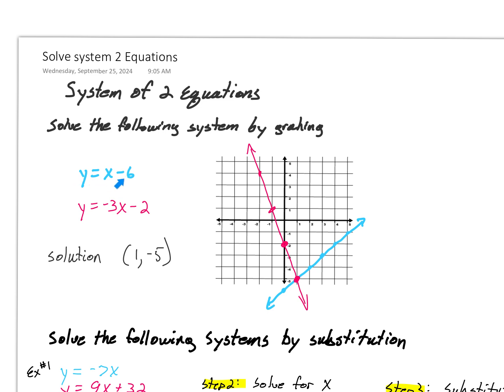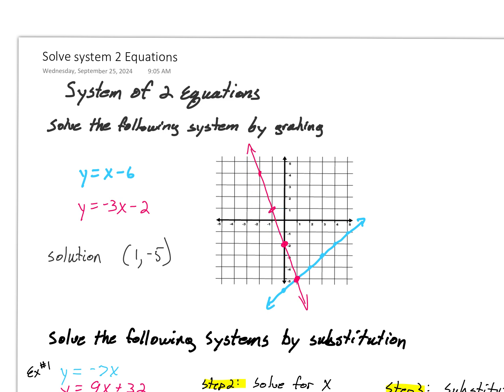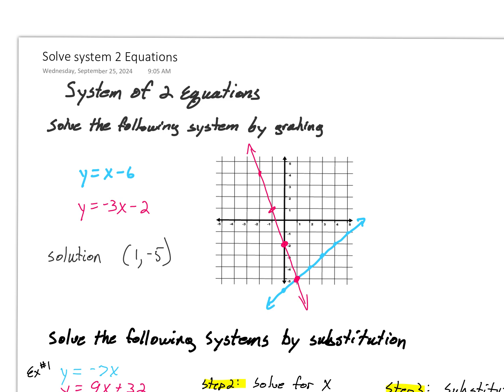Solving System of Two Equations by graphing